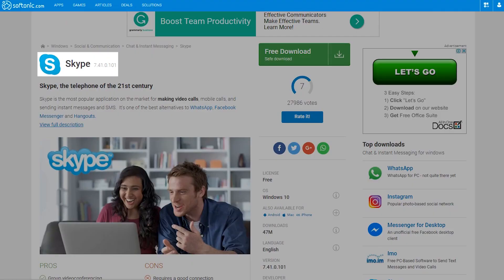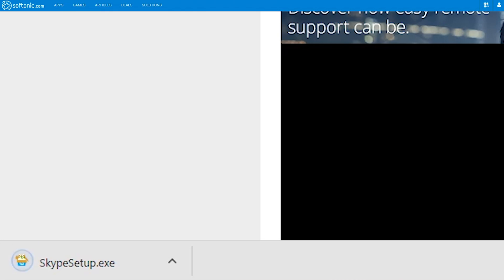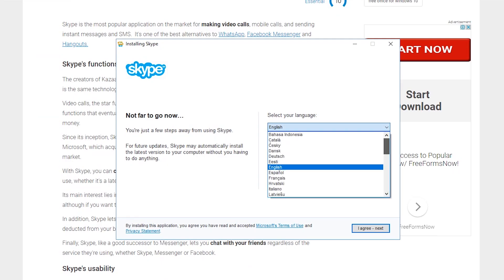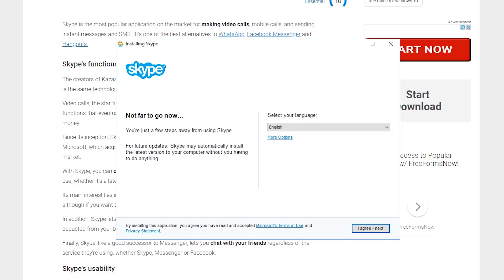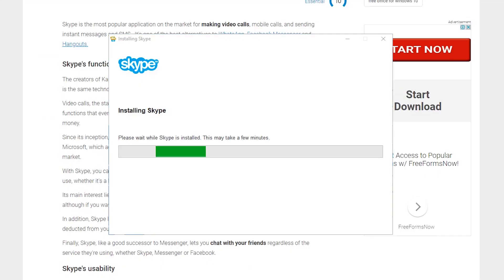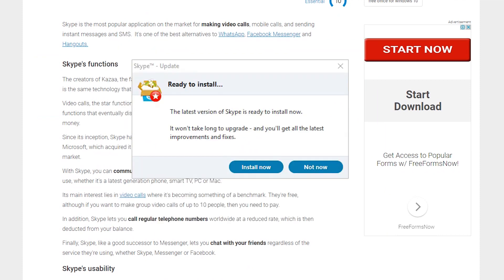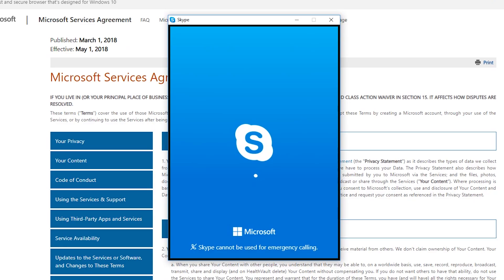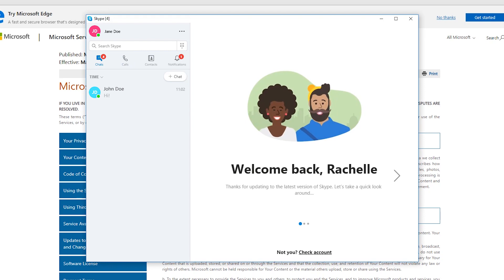How To Download and Install Skype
▶ D O W N L O A D S K Y P E

Video Topics:
Skype
Download Skype
Install Skype
Alternatives to WhatsApp, Facebook Messenger and Hangouts.